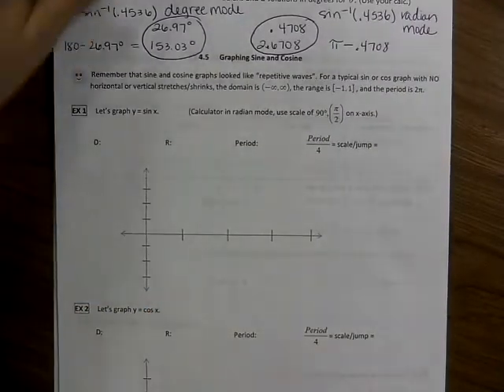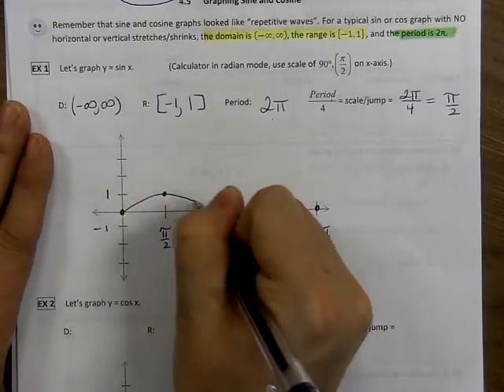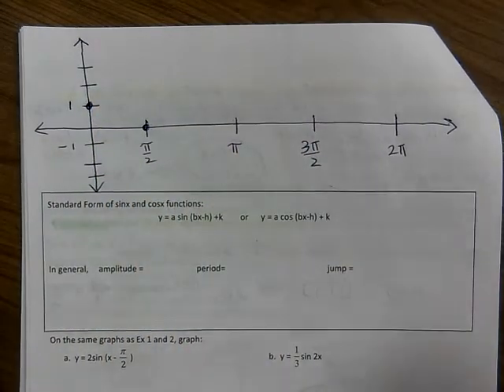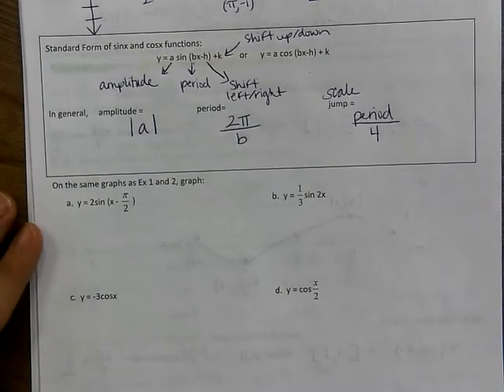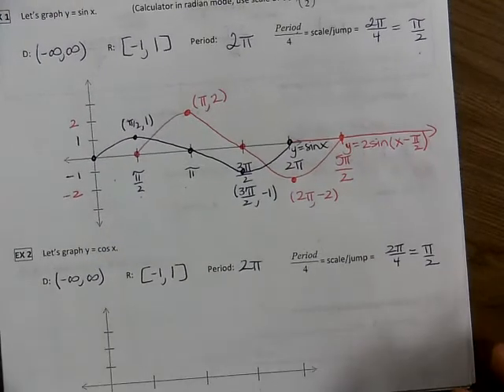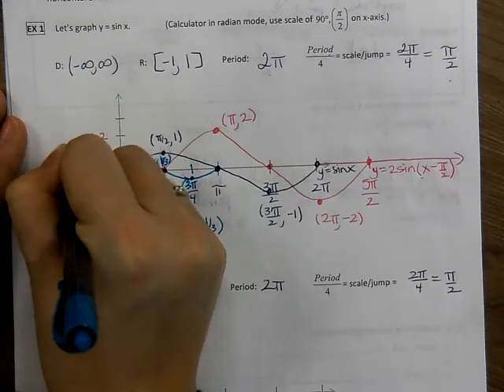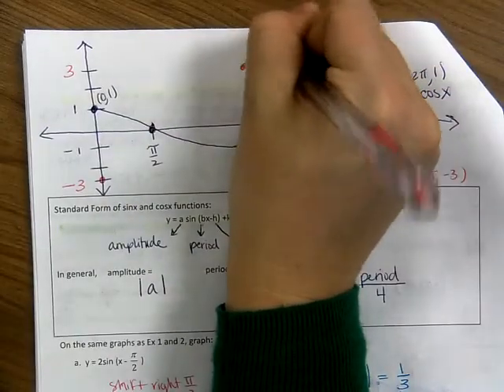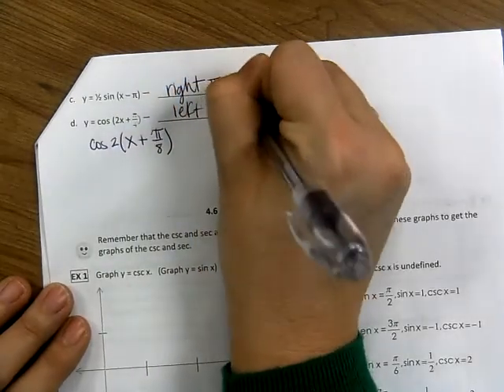4.5 Sine and Cosine Graphs